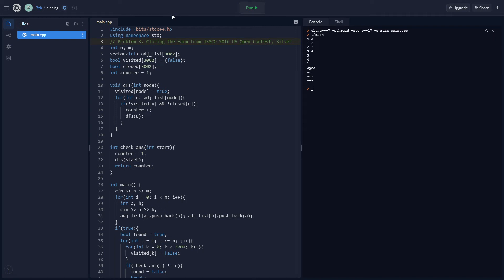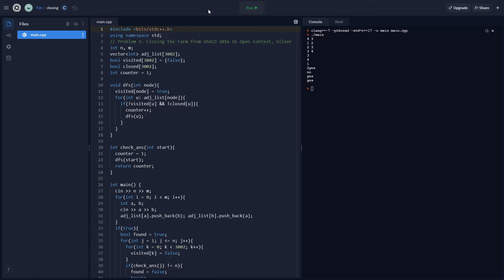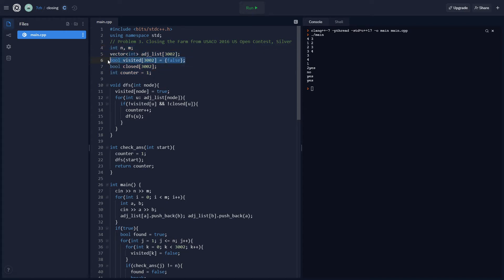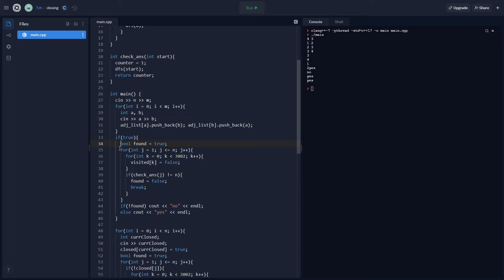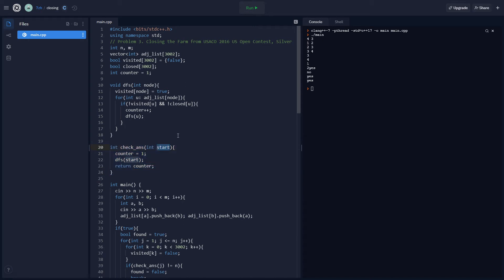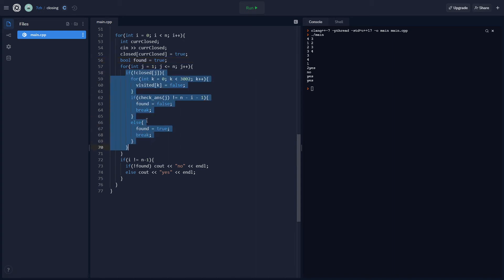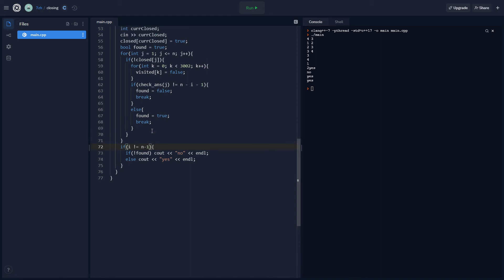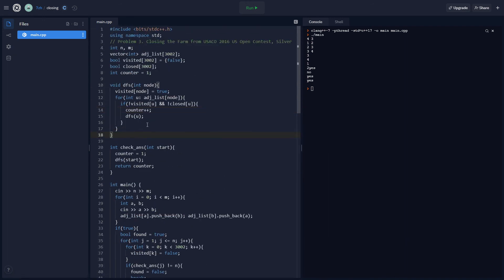USACO Log Day 32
In this video, I go over Problem 3. Closing the Farm from the USACO 2016 US Open Contest, Silver. This problem is classified as an easy graph/DFS problem on USACO.guide although it does use DSU techniques in the official solution. More content coming soon discussed at the end of the video. I solved this problem on my own and I am pretty proud of it actually, I also would say that I learned a lot from this problem.
To phrase learning into language is highly important to me. I learned how to write DFS functions properly with variations depending on the problem, and also how to write other dynamic functions that utilize the DFS function. The supplementary arrays that keep track of important data have not been completely mastered in their assignment but it should be fine with more practice.